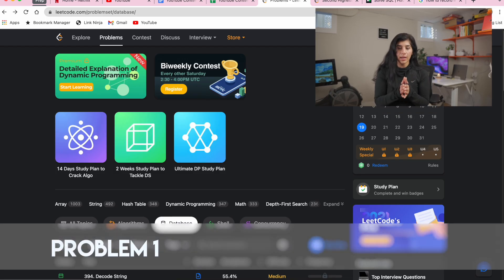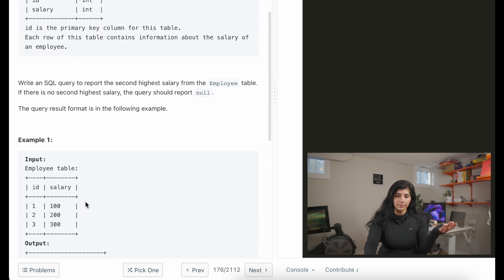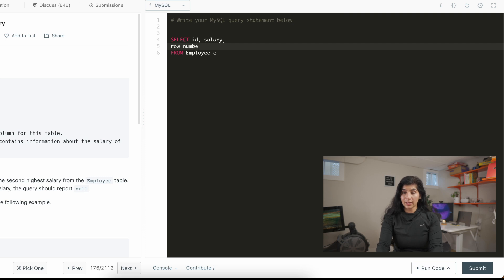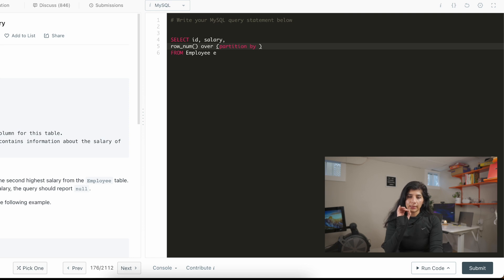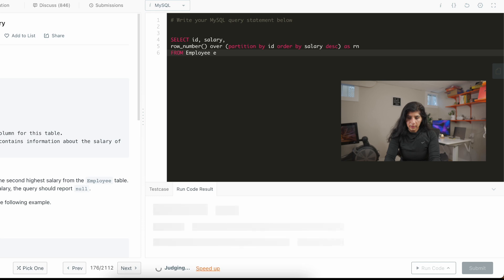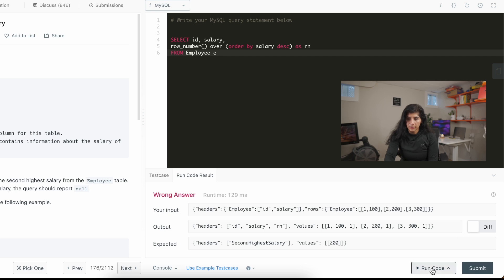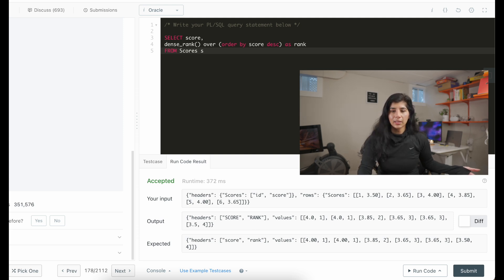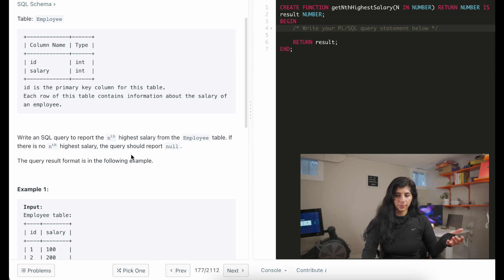How to Solve SQL Interview Problems | Learn SQL Part 2/n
Hi friends, today we are solving 3 medium SQL Leetcode problems. If you are planning to follow along, I would suggest to pause at each problem and try solving it yourself before seeing my approach and solution in this video. This would be the most optimal way to learn from this video. All the best! Let me know in comments if I should do more of these.

~~~ CERTIFICATES & COURSES ~~~

0:00 Intro
1:11 Problem 1
8:31 Problem 2
13:56 Problem 3
18:43 What we learned today?